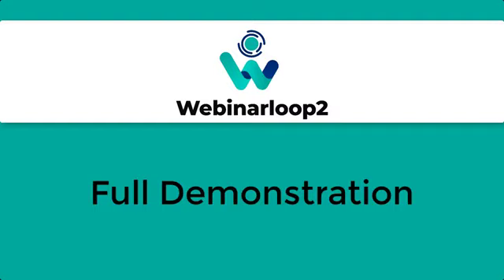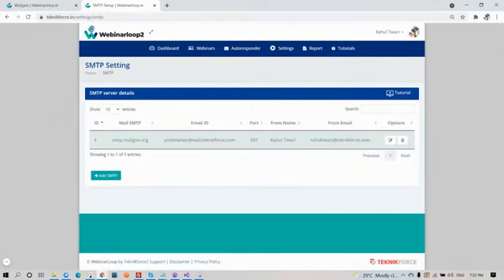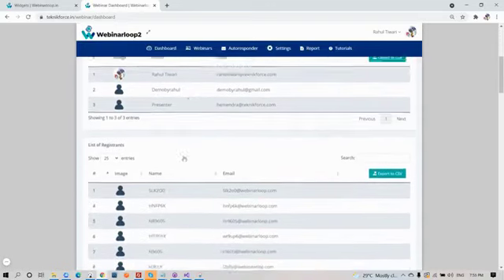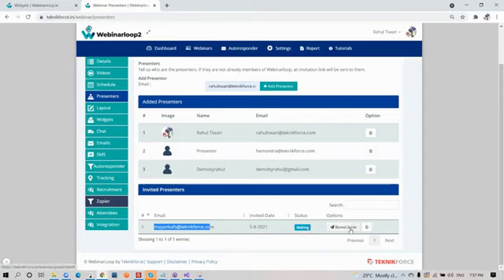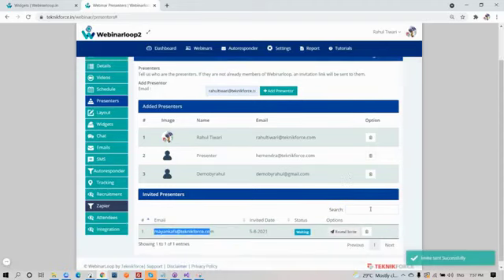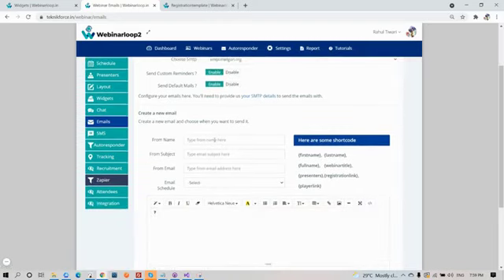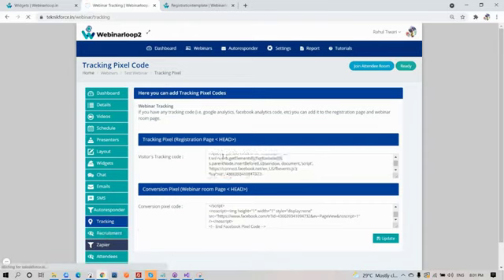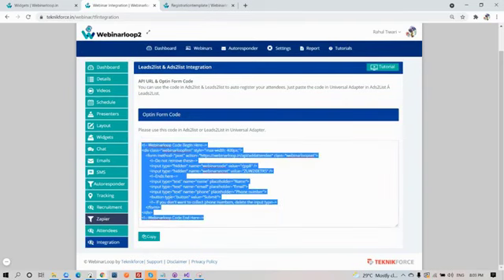Webinarloop 2 Demo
Webinarloop2 is the latest breakthrough product from TEKNIFORCE to get you more sales and more sales from Webinars